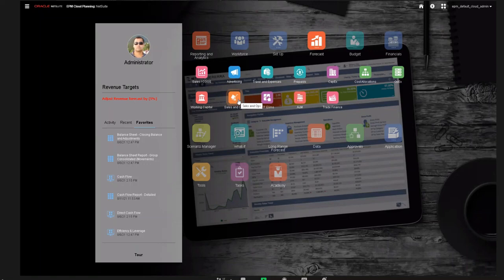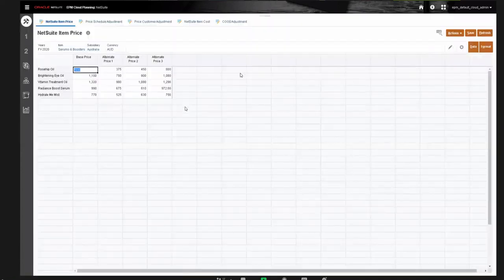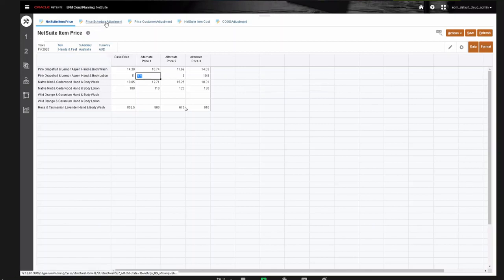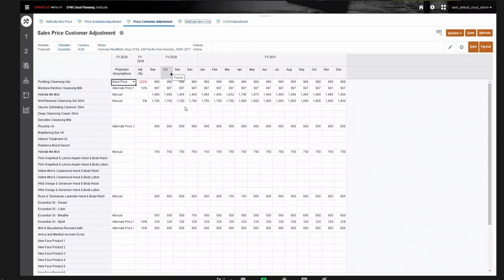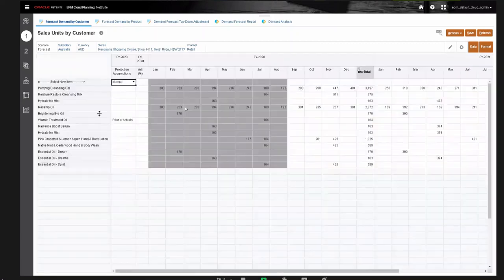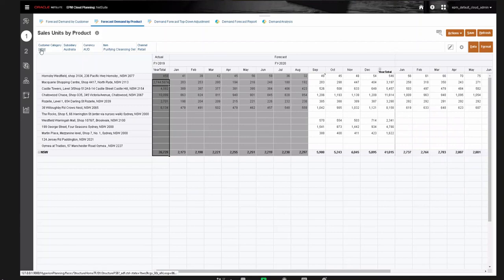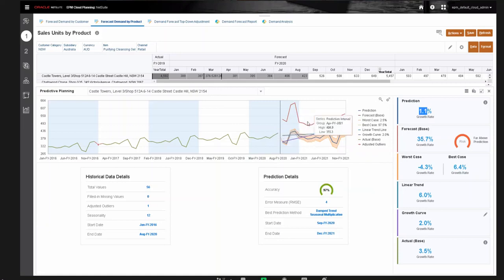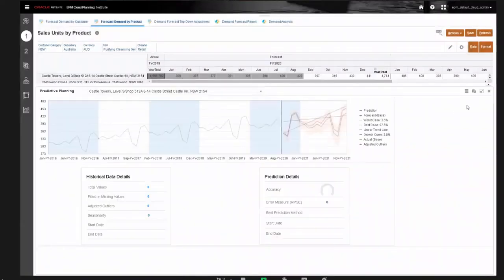Retail Driver & trend based planning in NSPB